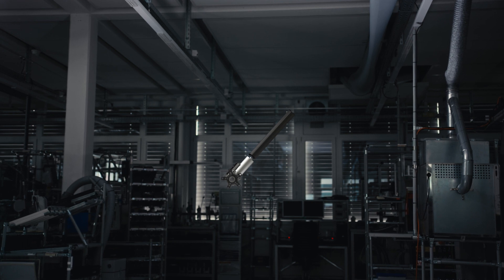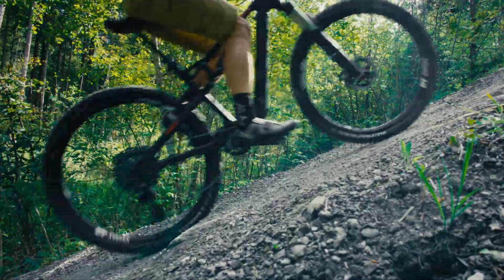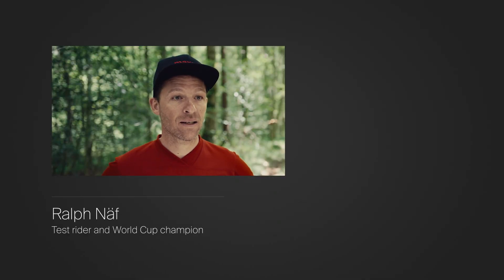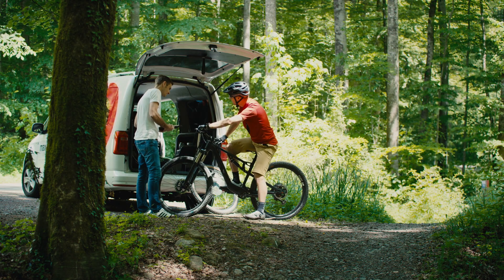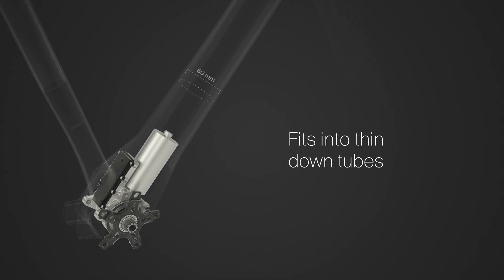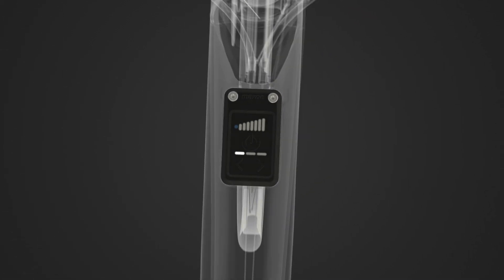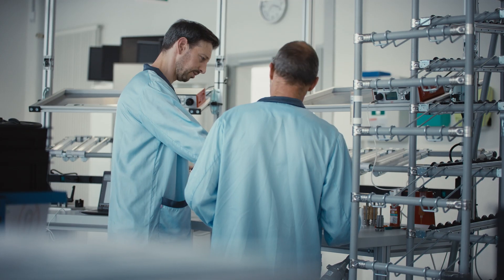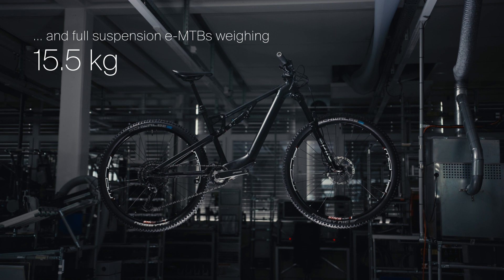maxon's lightweight and invisible e-bike drive system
The maxon BIKEDRIVE AIR e-bike system fits into the design of any racing, gravel, urban, or mountain bike and weighs only 3.5 kg. The resulting e-bikes offer dynamic riding that feels completely natural. It is like cycling with a tailwind.